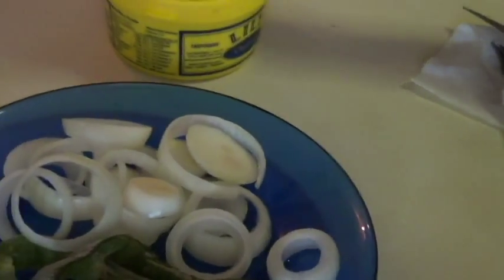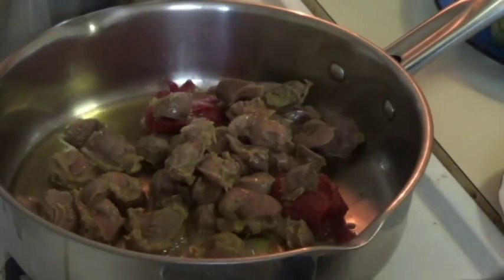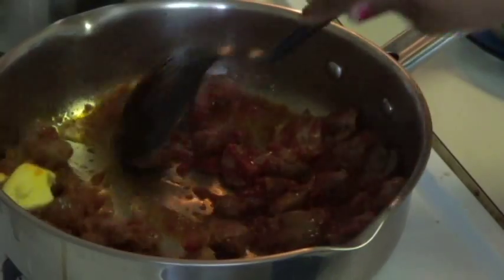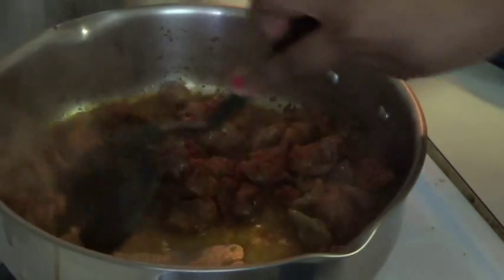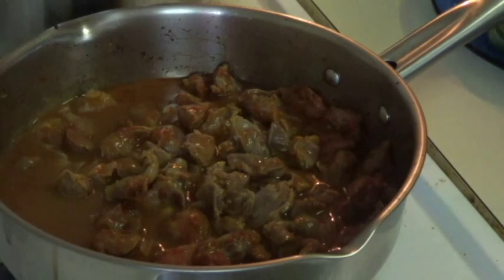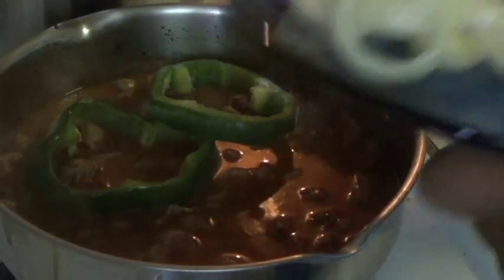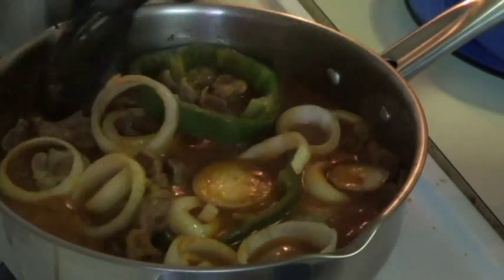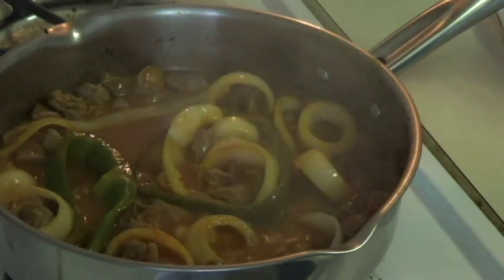How to make Sauce with gizzard!